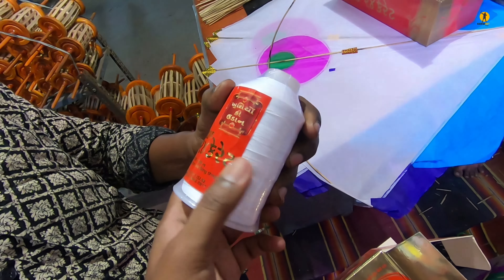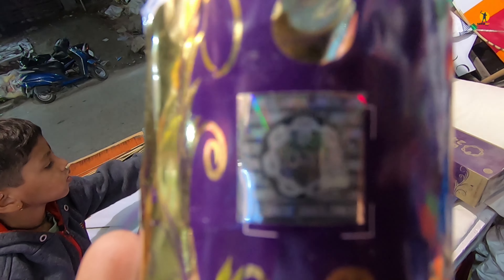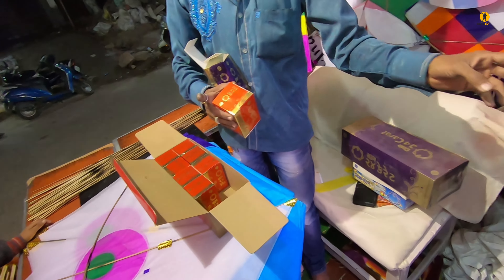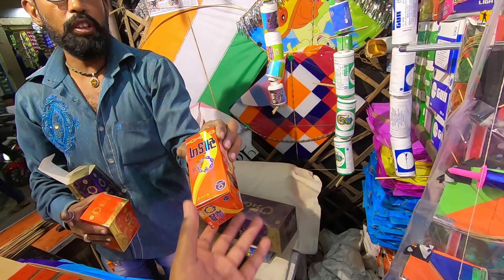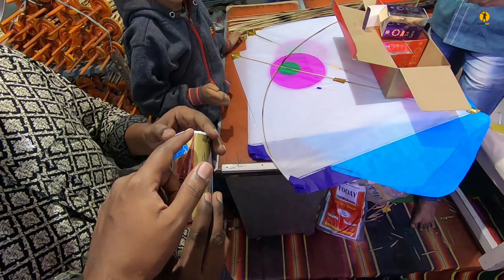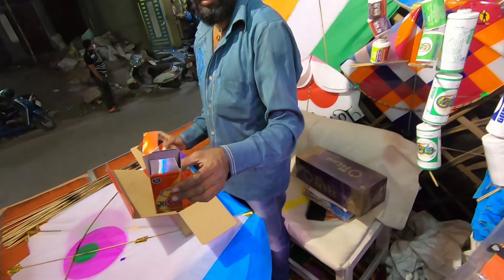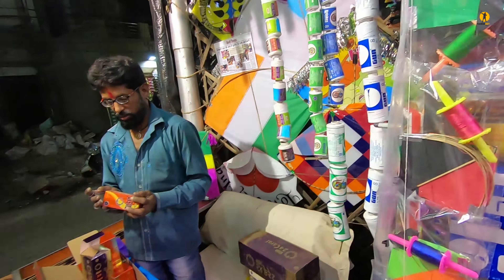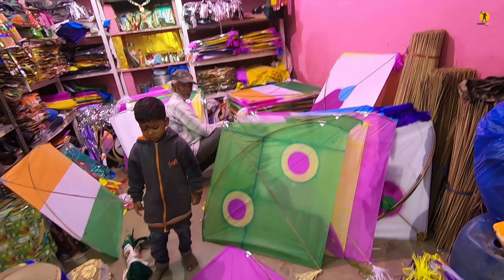Best thread for manja making || Crazy Manjha thread to cut others kite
Best thread for manja making process || Amazing Manjha thread to cut others kite

Flexible Tripod
Boya m1
Universal Monopod
selfi stick i use

Best mount

Budget action cam

Phone Clip Holder

Best Adjustable mobile holder

follow on